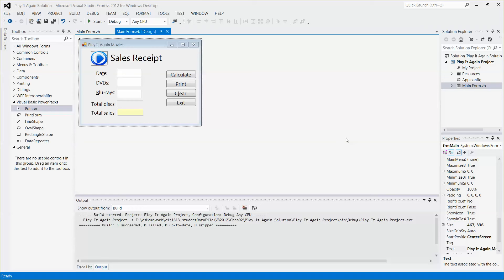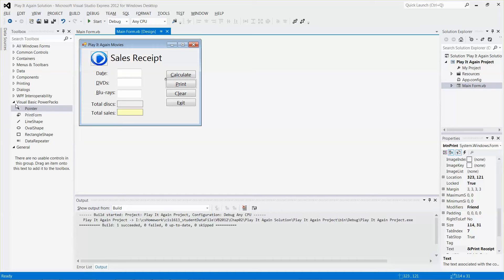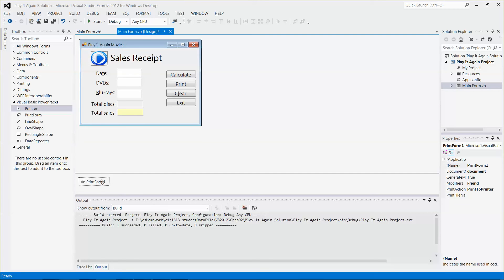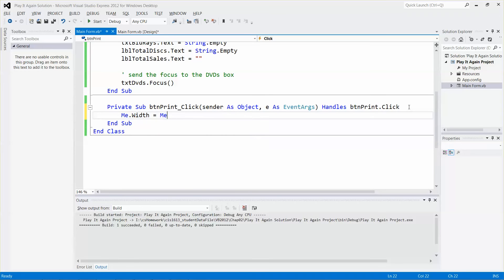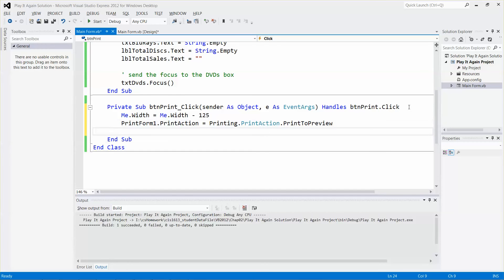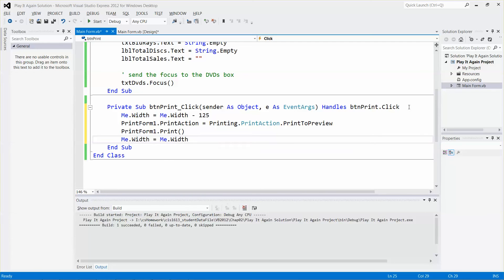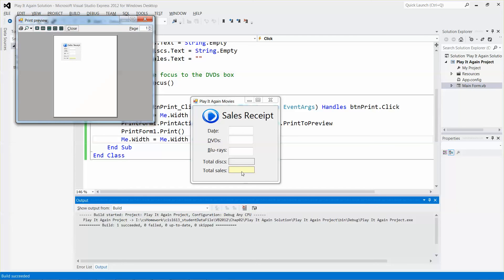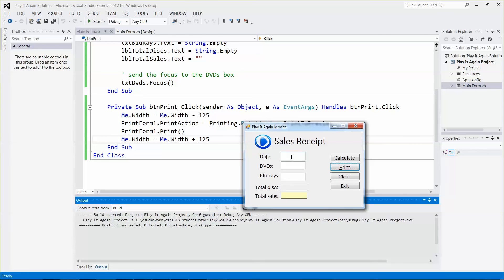add a print form control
How to add a print form control to a visual basic form